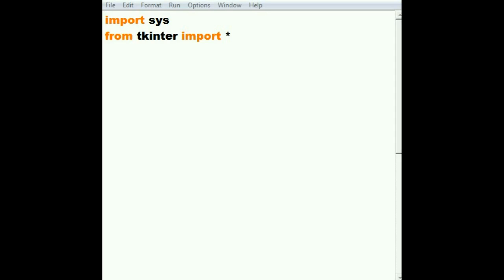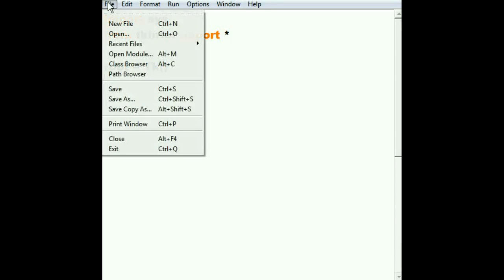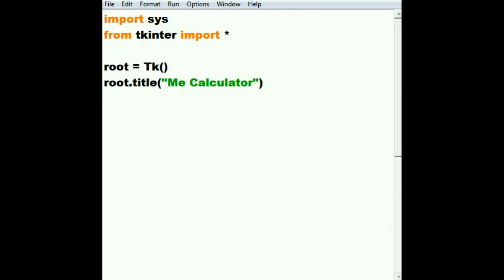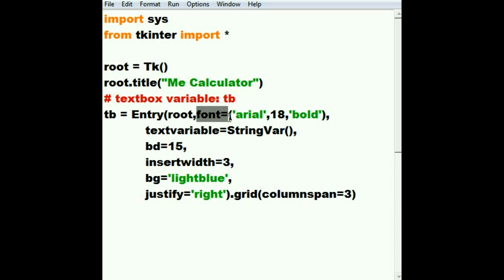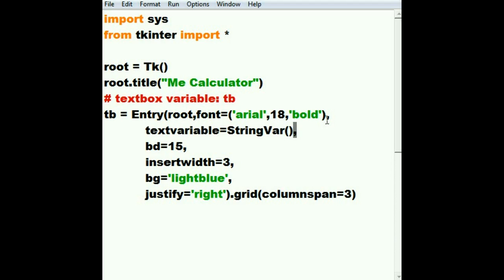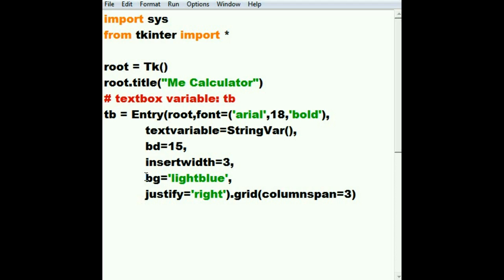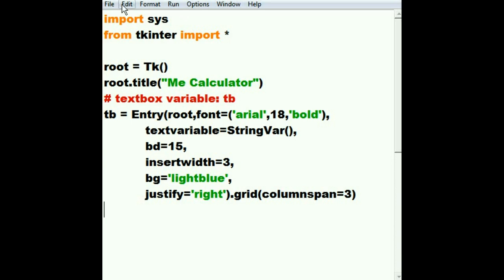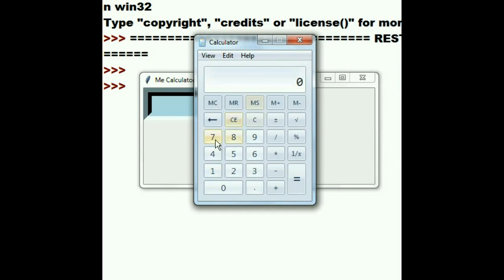Python Calculator App: Part1/5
Calculator made by Python Part1/5